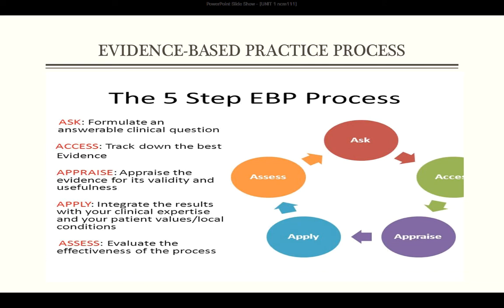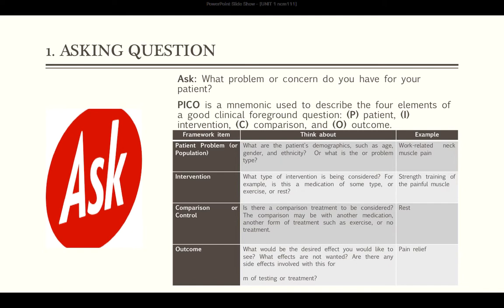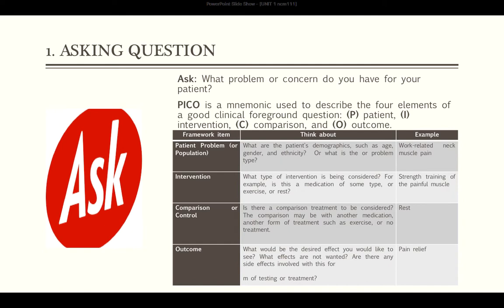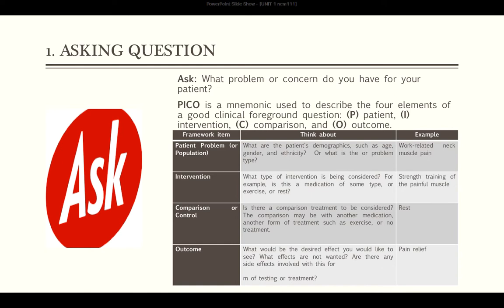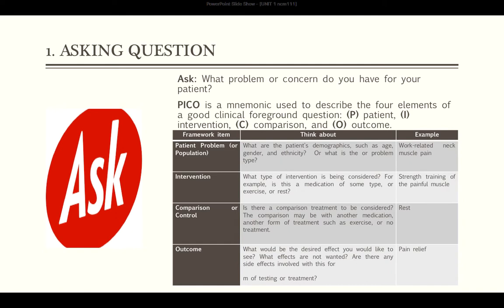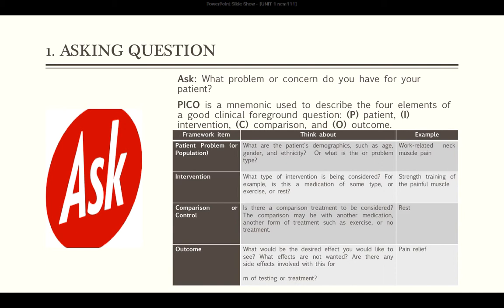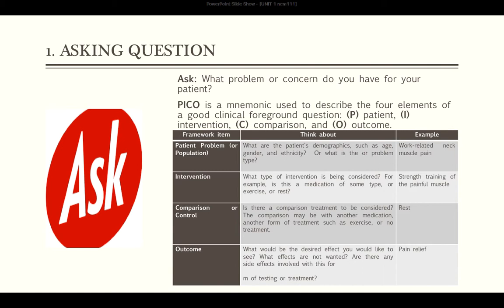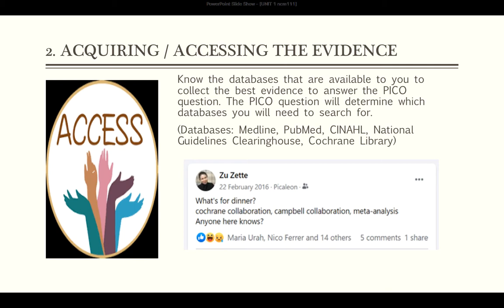Unit part 6